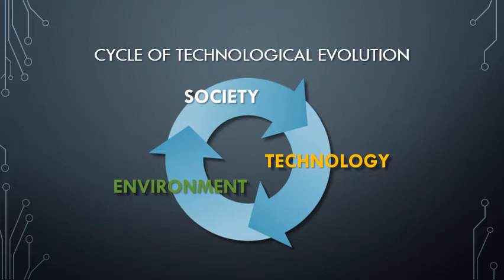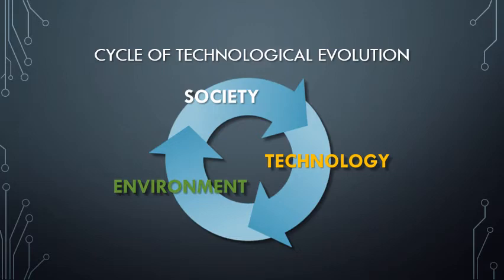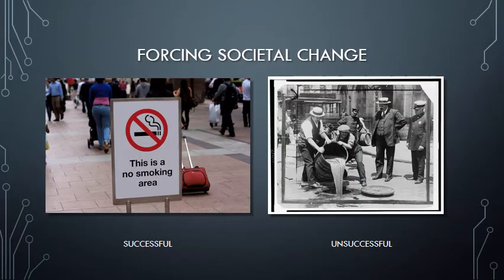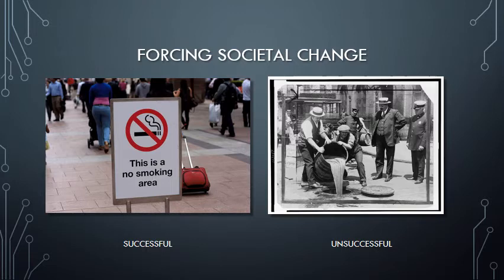Social Effects of Data Mining